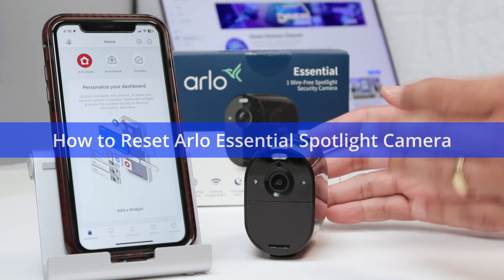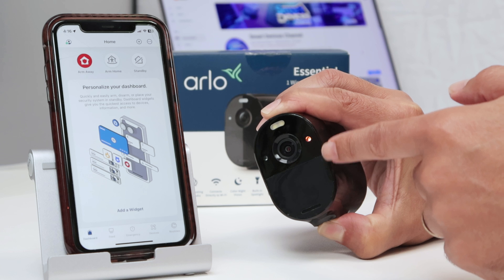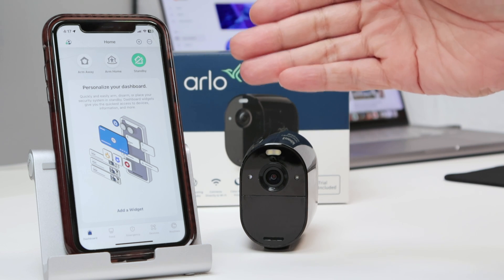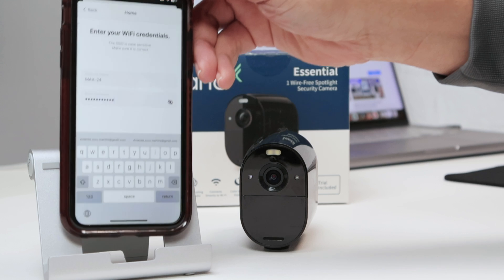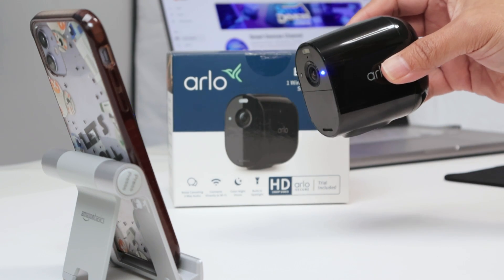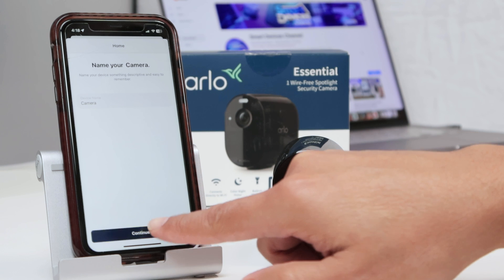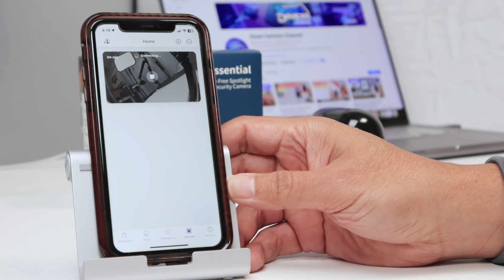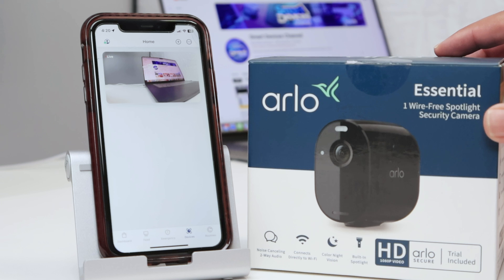How To Reset Arlo Essentials Spotlight Camera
See how to reset an Arlo Camera to the Factory Default Settings and Start the Setup Processa again.